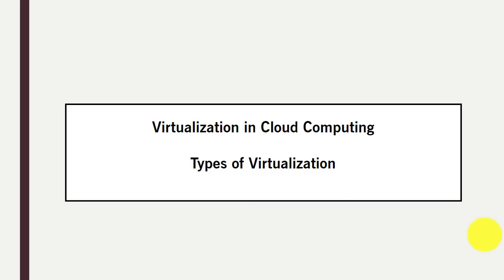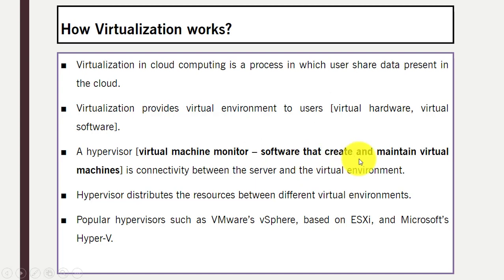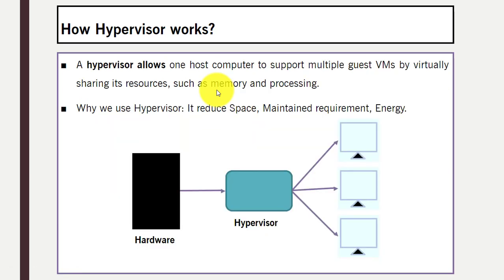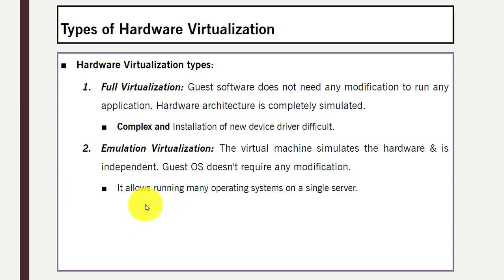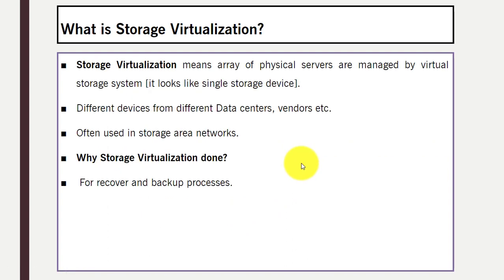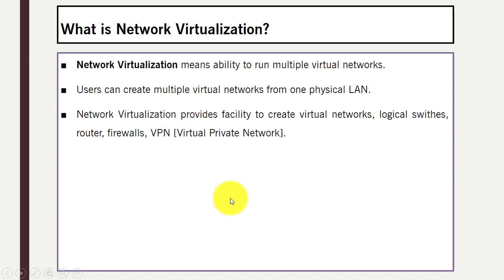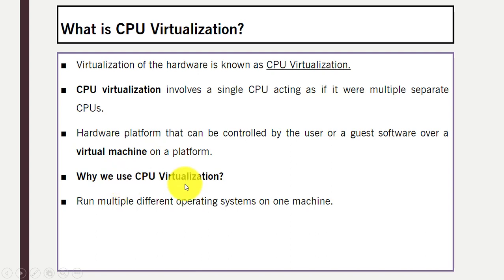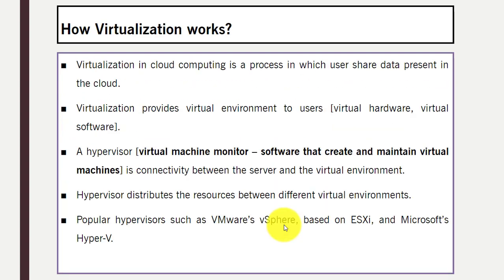Virtualization in Cloud Computing ~xRay Pixy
In this video, you will learn what is Virtualization in Cloud Computing?

Virtualization in Cloud Computing
--- topics covered ---
What is Virtualization?
What is Hypervisor?
How does Virtualization work?
How does Hypervisor work?
Virtualization Benefits
Types of Virtualization in Cloud Computing
What is Hardware Virtualization?
Full Virtualization
What is CPU Virtualization?
Why we use CPU Virtualization?
What is Storage Virtualization?
What is Desktop Virtualization?
What is Network Virtualization?
What is Application Virtualization?

0:00 Introduction
0:07 What is Virtualization?
1:09 How Virtualization works?
2:10 How Hypervisor works?
3:40 Virtualization Benefits
4:34 What is Hardware Virtualization?
5:04 Types of Hardware Virtualization
6:25 What is Storage Virtualization?
7:10 What is Desktop Virtualization?
8:02 What is Network Virtualization?
8:40 What is Application Virtualization?
9:09 What is CPU Virtualization?